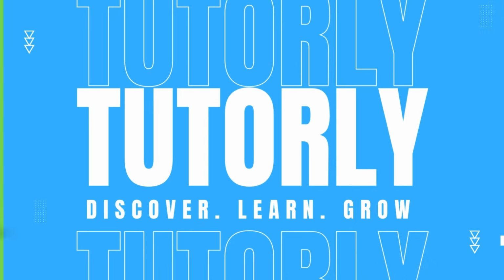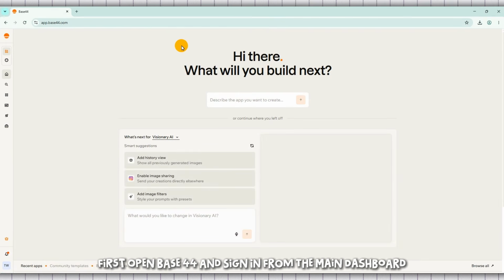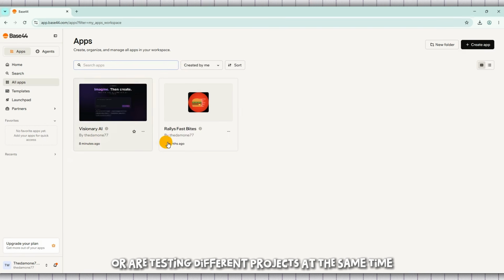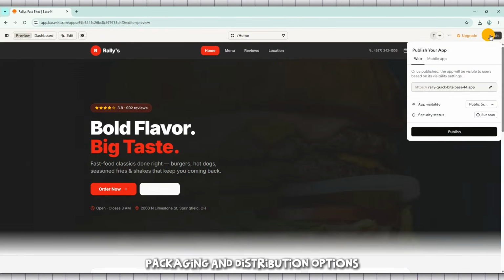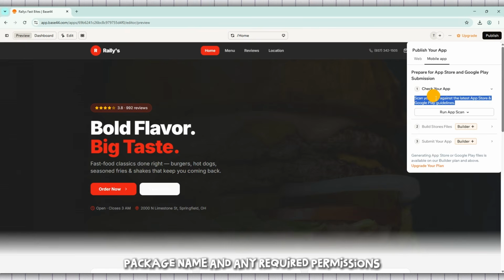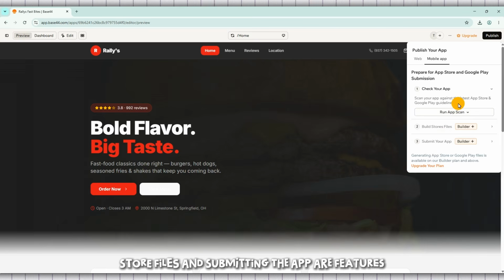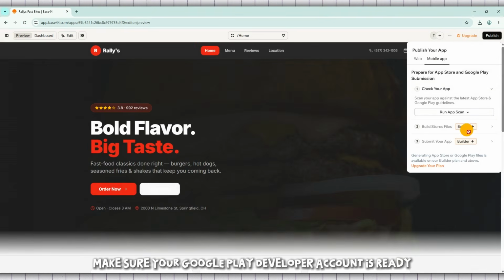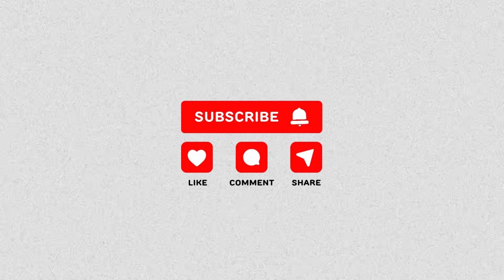How To Publish An App On Base44 Into Google Play Developer Account (2026 Guide)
Are you ready to publish your app on Google Play in 2026? With Base44, you can make that happen quickly and efficiently. This video will guide you through the process of publishing your app on Google Play using Base44, covering all the necessary steps and requirements. Whether you're a seasoned developer or just starting out, this tutorial is perfect for anyone looking to get their app on the Google Play store. By the end of this video, you'll have a clear understanding of how to use Base44 to publish your app and reach a wider audience. So, what are you waiting for? Publish your app on Google Play now with Base44 in 2026 and take your mobile app development to the next level.